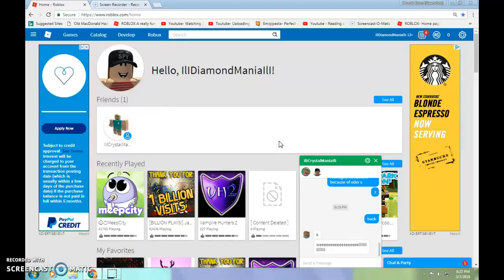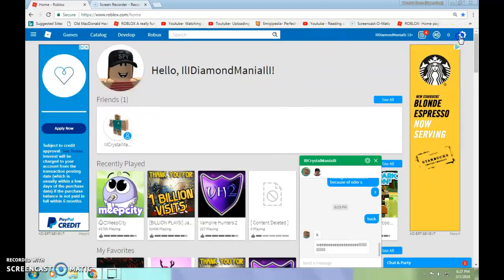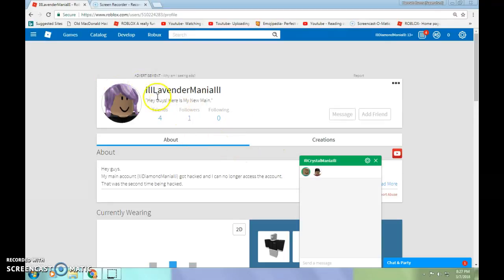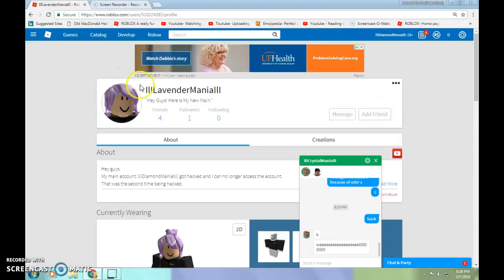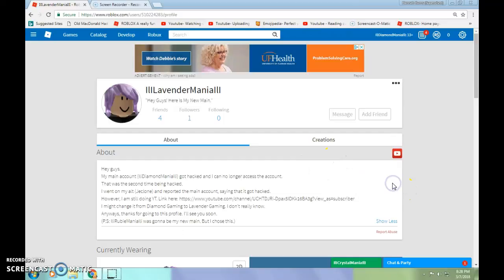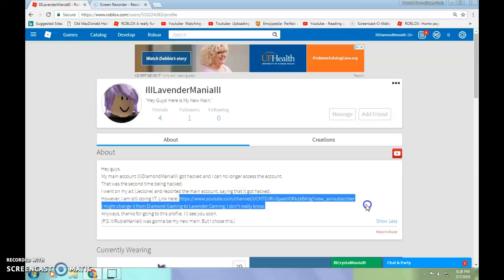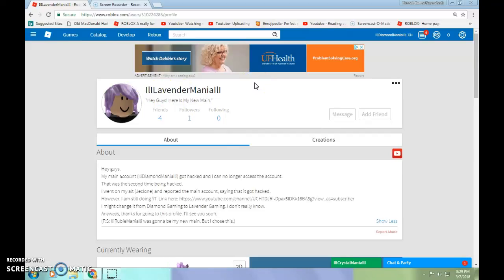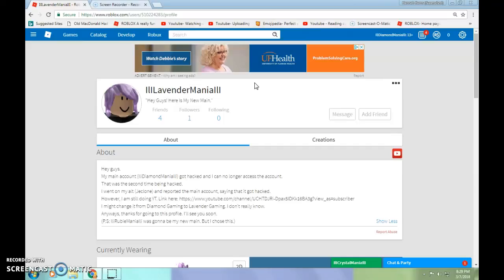I got Diamond Back! YAY! | Speech #1 | Diamond Gaming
I'm sorry I haven't recorded a video in a long time. I was very busy. Anyways... | Thanks you so much to Roblox and Lexicon for getting my account back! This is LITERALLY the best day in ROBLOX so far. Because of this, I also added some audio. I also showed you the account I have been using for the past month after Diamond got hacked. I finally got it back! Hopefully she won't be hacked again. | Anyways, all I had to say. PEACE!